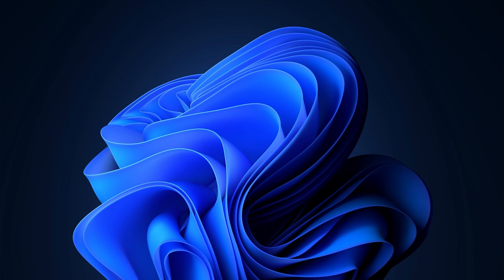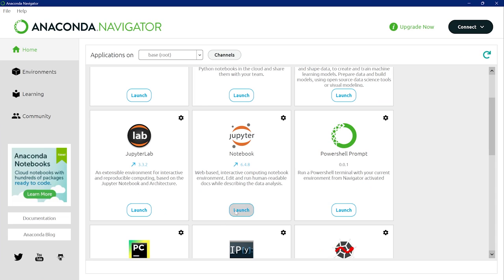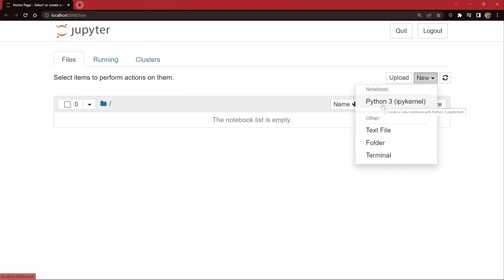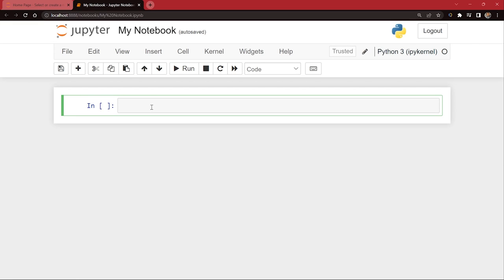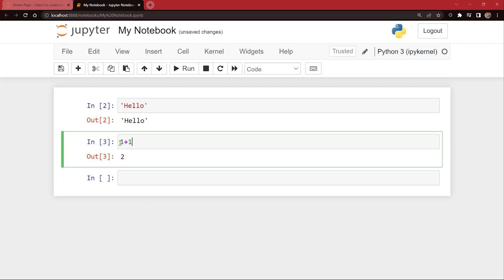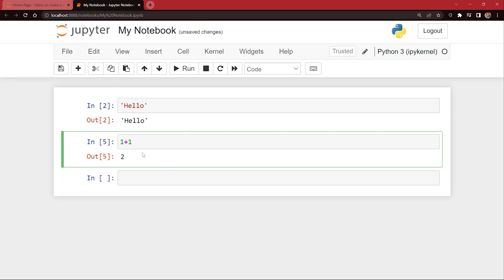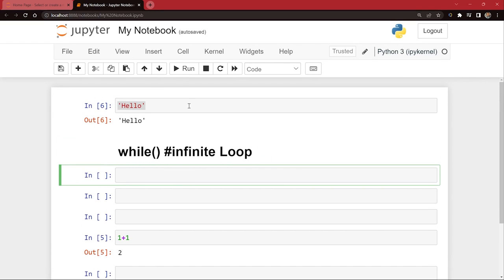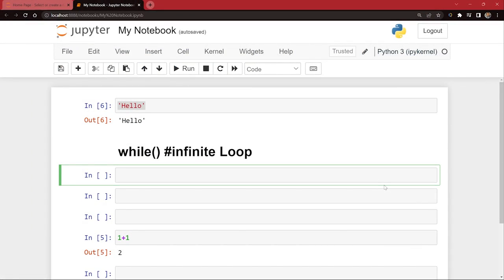Jupyter Notebook Overview || Data Science || Coders Arcade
In this video, we have shown how you can start working with Jupyter Notebook for Data Science

In this video we have discussed all the options, features and shortcuts that we will be using for our future videos in Data Science in this playlist and shown you how you can work with them

TAGS...

jupyter
jupyter notebook
jupyter notebook online
jupyter python
online jupyter notebook
jupyter online
python notebook
anaconda jupyter
ipython notebook
jupyter notebook python
data science
365 data science
r for data science
msc data science
artificial intelligence and data science
coursera google data analytics
coursera data analytics
junior data scientist
data science day
data science distance learning
w3schools data analytics
altair data analytics
data science placement
r for health data science
bioinformatics and data science
cs50 data science
netflix data science
jupyter notebook,
jupyter notebook tutorial
jupyter notebook python
jupyter
jupyter notebooks
introduction to jupyter notebook
jupiter notebook
jupyter notebook tutorial for beginners
python jupyter notebook
jupyter notebook data science
how to install jupyter notebook
ipython notebook
what is jupyter notebook
jupyter notebook install
jupyter notebook for beginners
how to use jupyter notebook
how to use jupyter notebooks
jupyter notebook install windows 10